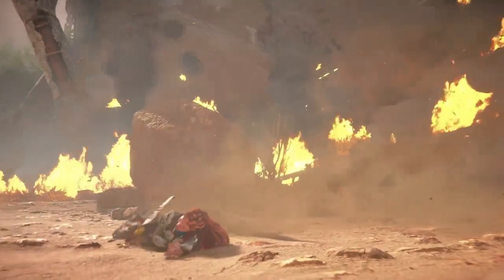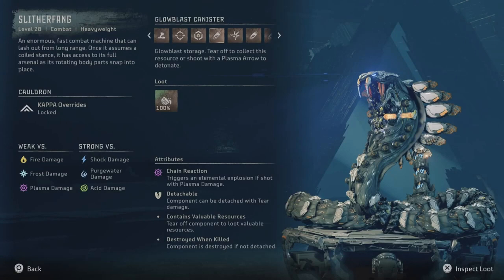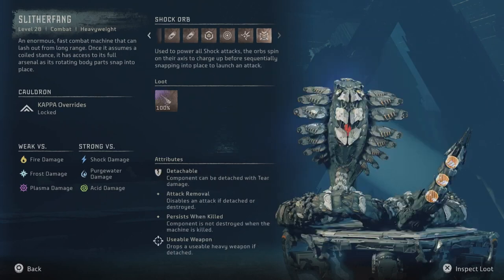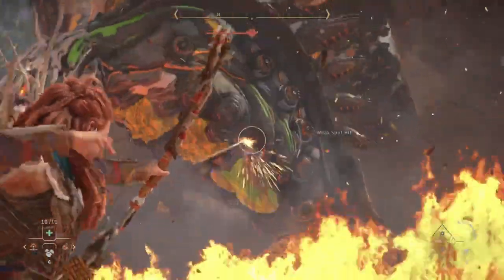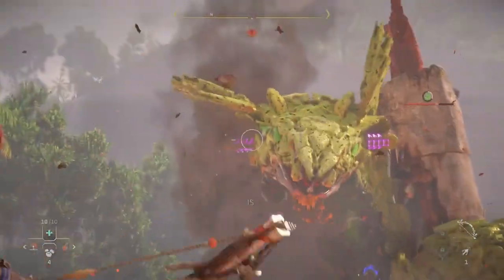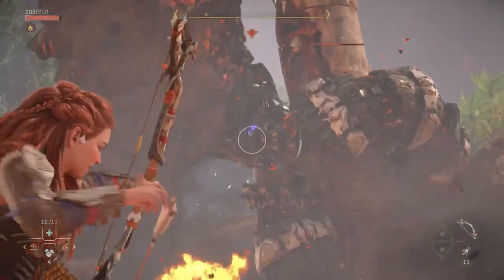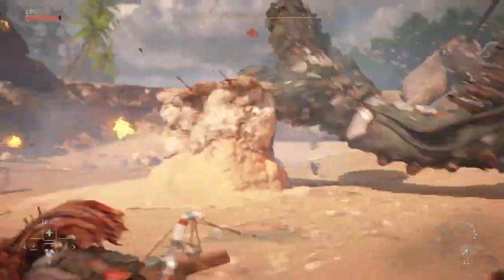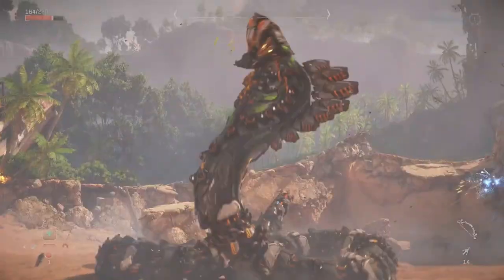Horizon Forbidden West - Guide for 1st Slitherfang Fight (Very Hard Difficulty)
00:00 Intro
00:21 Slitherfang Overview - Weaknesses/Notes/Caveats
01:27 Slitherfang Fight - Targets and Movement Cues
03:49 Outro

Strategy guide on how to efficiently beat the 1st Slitherfang fight that you come across in Horizon Forbidden West. This video covers the Slitherfang's weaknesses, movement cues to watch out for, as well as which body parts to target without wasting too many resources on the Very Hard difficulty.